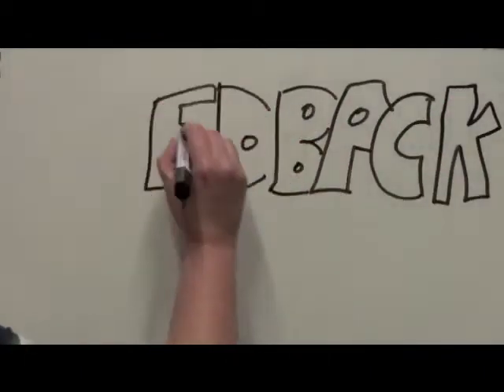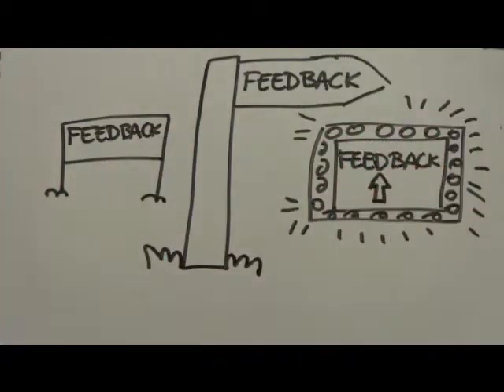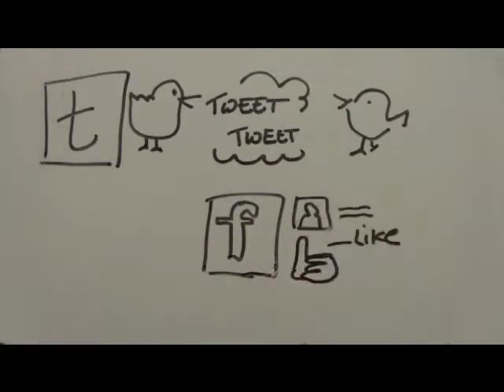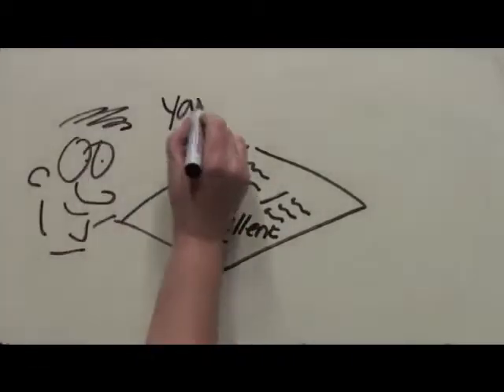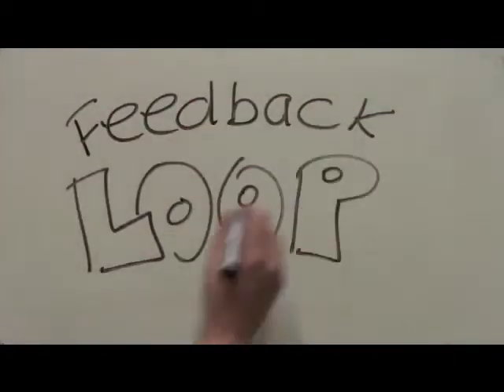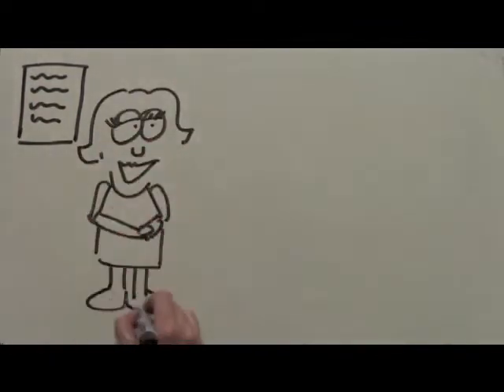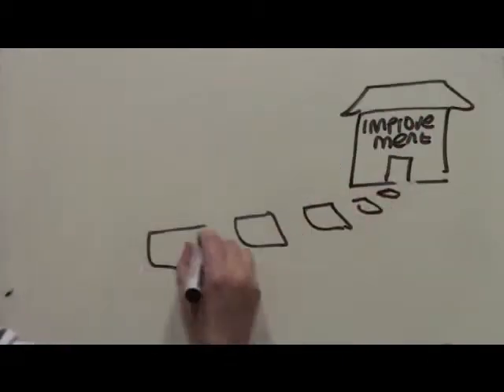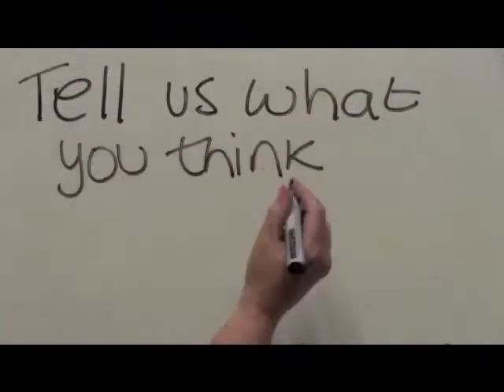Feedback? what's it all about?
Feedback is what Universities talk about all the time, what is it? what is for? And how are we supposed to use it.
This short 'draw my life' video introduces you to key themes when talking about feedback in higher education.